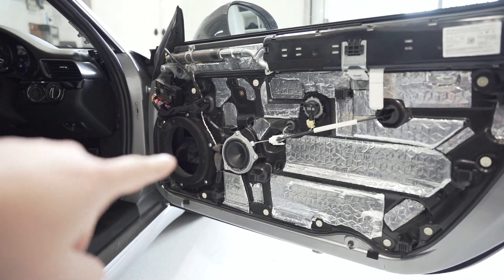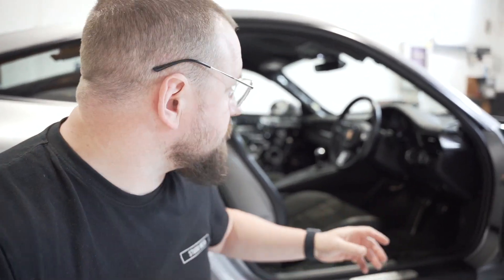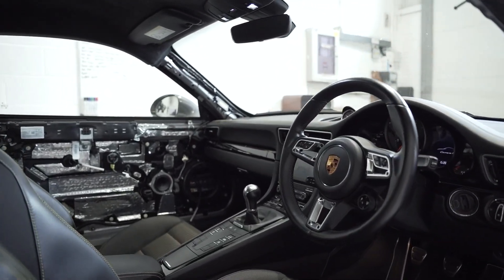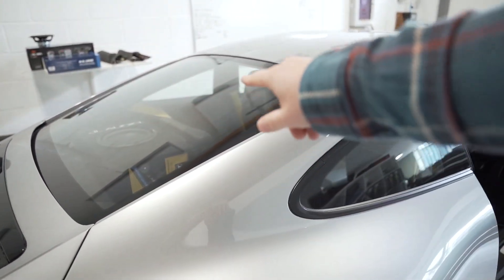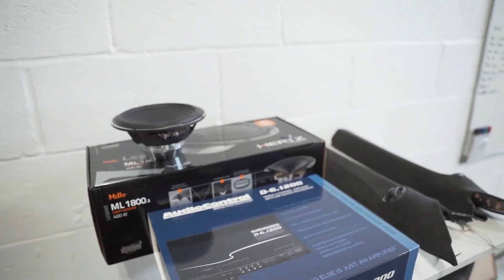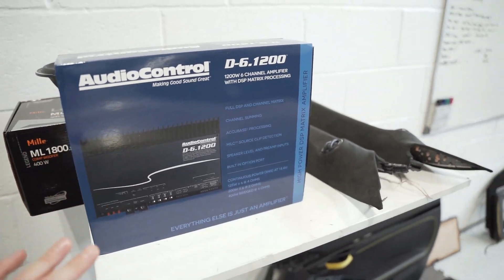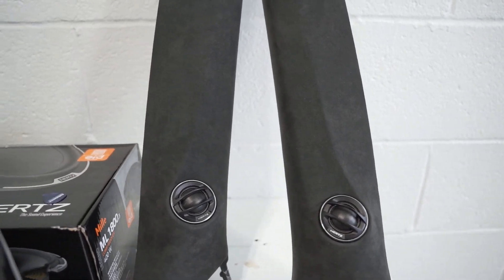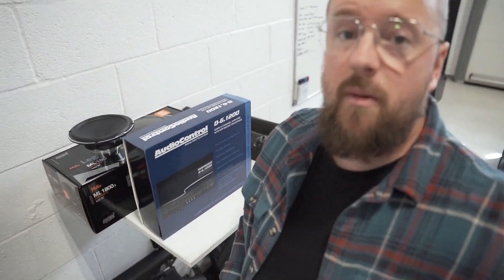Porsche 911 Carrera T Sound system upgrades!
This special little 911 Carrera T is receiving some sound system upgrades. We all know factory Porsches sound awful, including the Burmester cars. Some cars that have had upgrades already can also still not sound very good... That's where we come in. Take 5 and have a little watch of our video!

Products included in this video are available below -